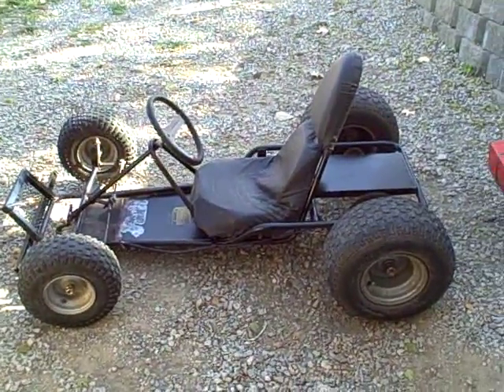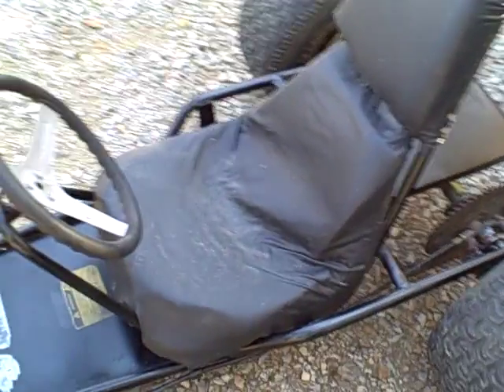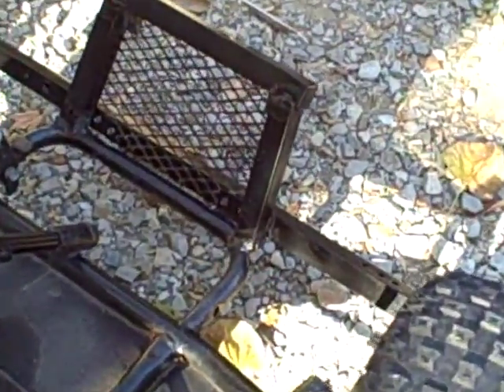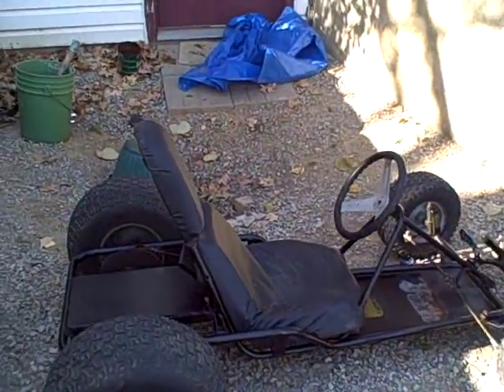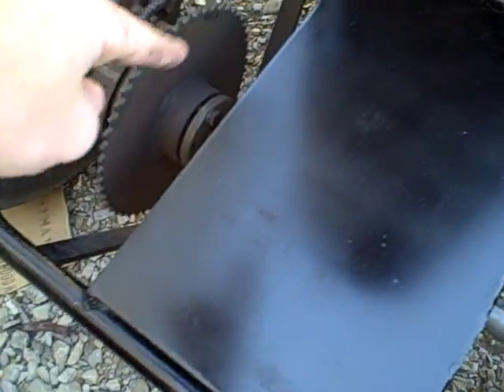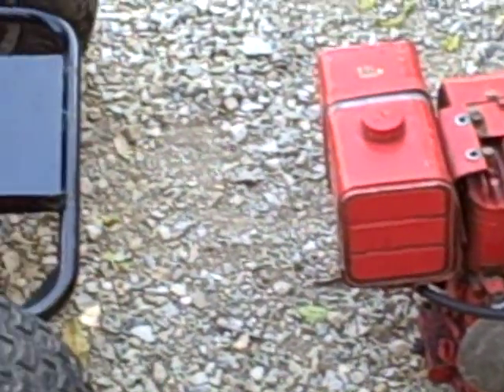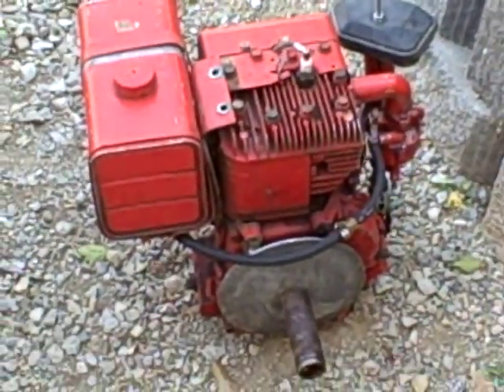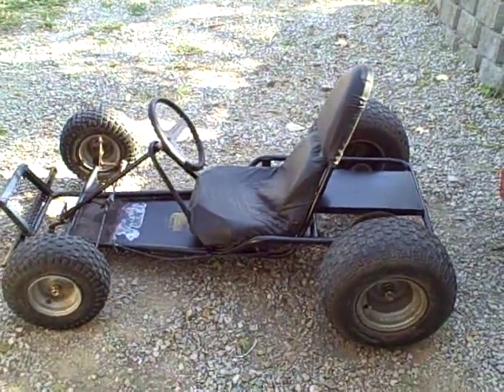manco go kart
this is a video of the work im doing to my baja 200 manco go kart, im puting a 8hp on it.